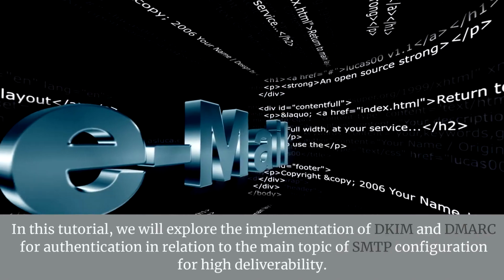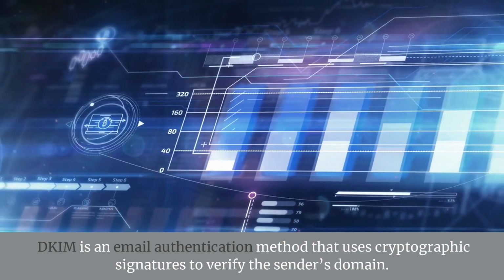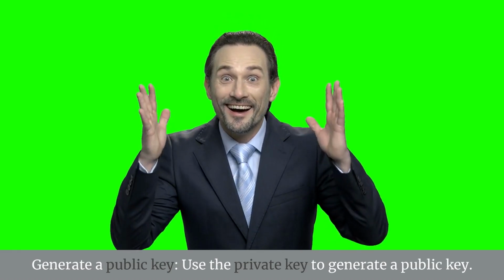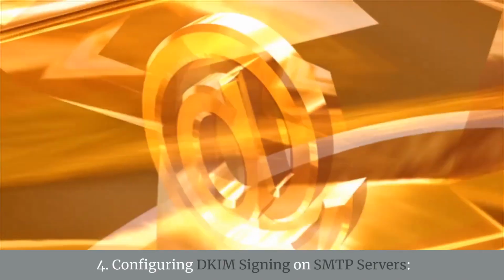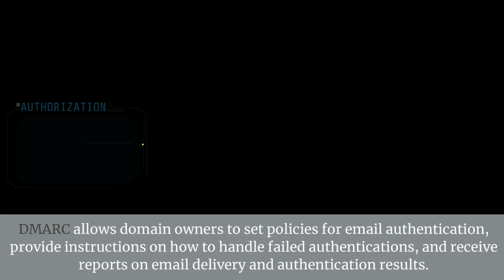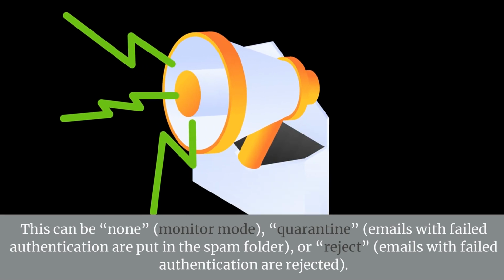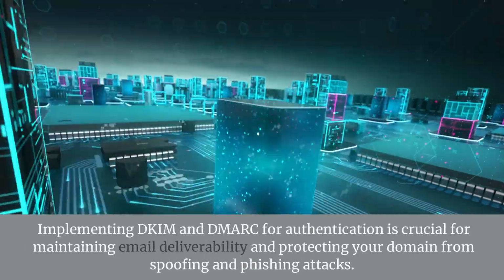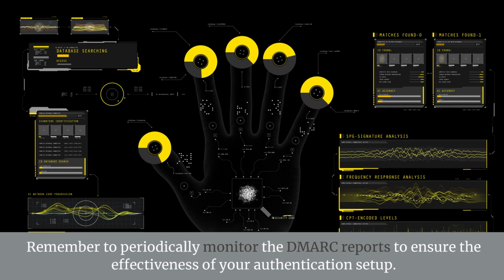Implementing DKIM and DMARC for authentication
In this tutorial, we will explore the implementation of DKIM and DMARC for authentication in relation to the main topic of SMTP configuration for high deliverability. DKIM (DomainKeys Identified Mail) and DMARC (Domain-based Message Authentication, Reporting, and Conformance) are essential measures to verify the authenticity and integrity of email messages. By implementing DKIM and DMARC, you can protect your domain from email spoofing and phishing attacks.